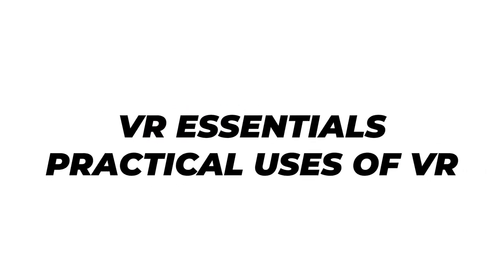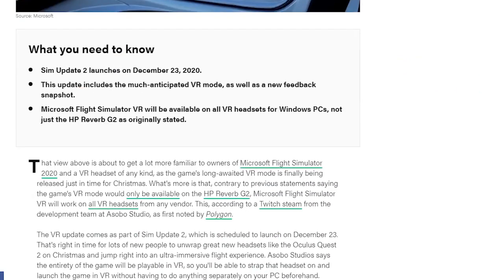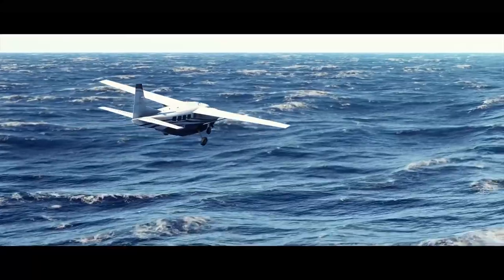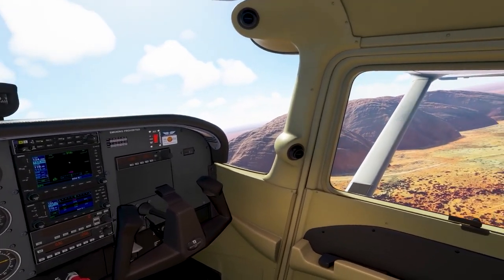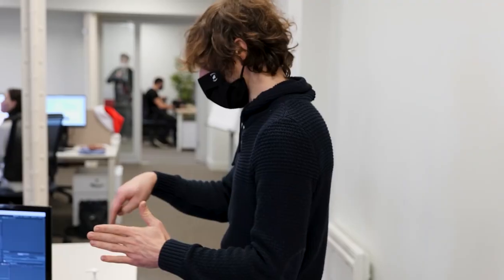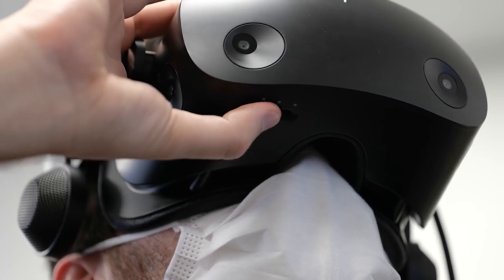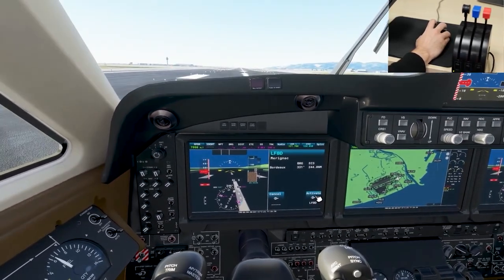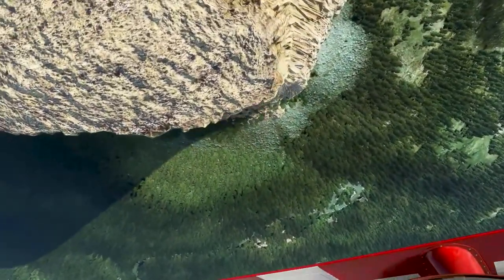Making of Microsoft Flight VR Simulator 2020 - hp reverb g2/Oculus META link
Thank you for watching today's video as we share with you more insights about the behind the scenes of the Microsoft Flight Simulation VR 2020 for the Hp Reverb g2, Oculus META Link and all other PCVR headsets.

BATTERIES
1.5V rechargeable AA batteries

4K HDMI cable